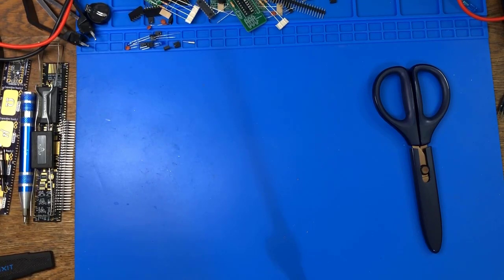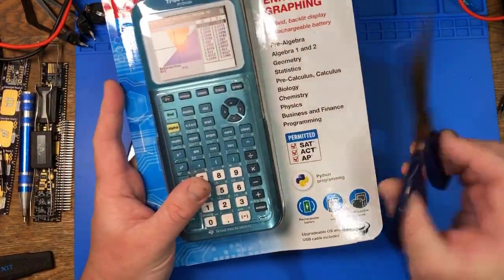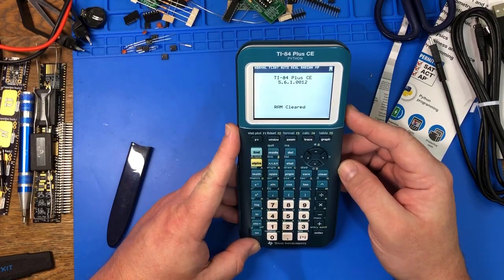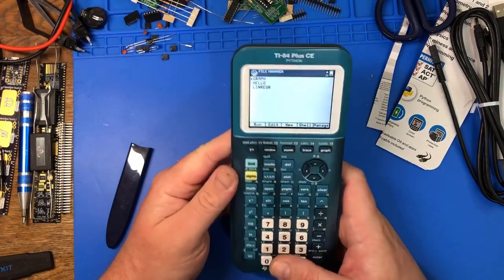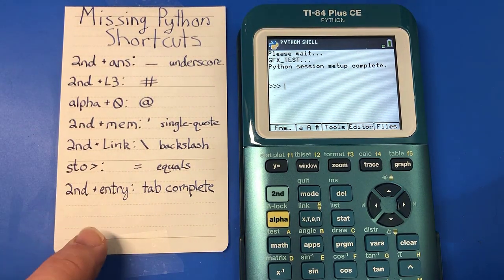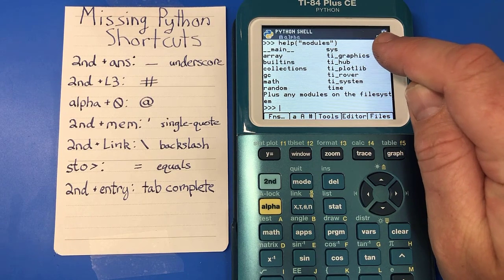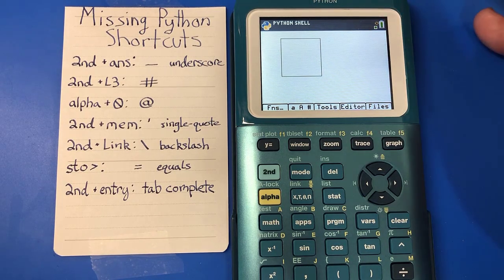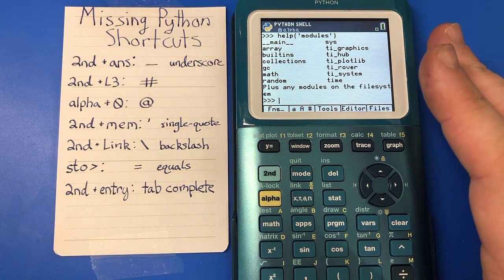TI 84 Plus CE Python Edition Unboxing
While this calculator has been in the world for some time now, the US release of the TI-84 Plus CE Python Edition, featuring TI Python, a fork of Circuitpython, just dropped. WUT WUT!?!

Got me one, suckuh. Here we go to unboxing this bad mamma jamma and exploring the UI for code input and development.